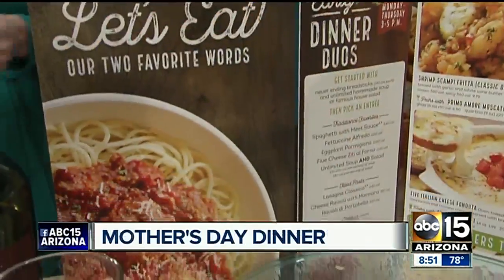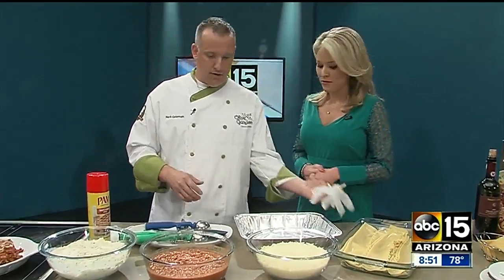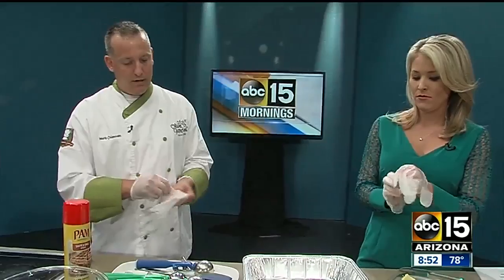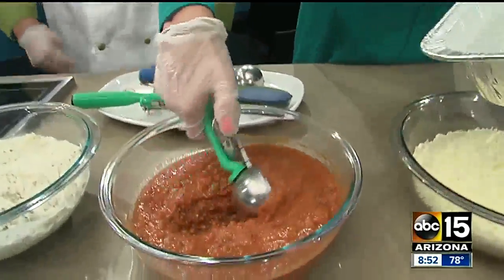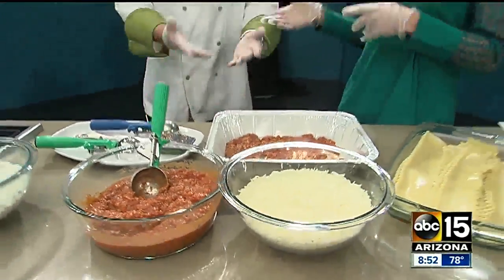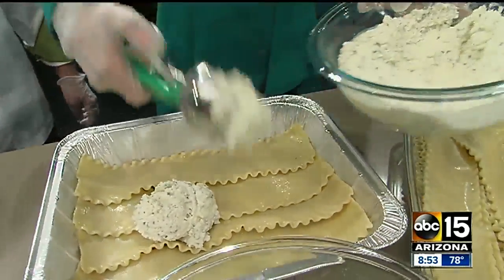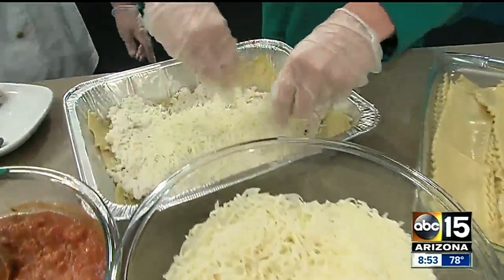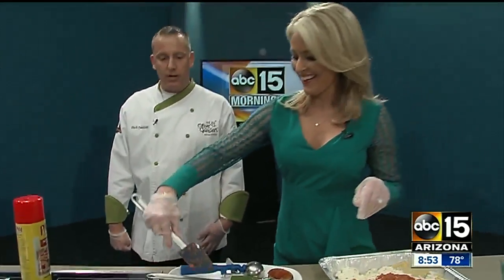Olive Garden shows us how to make a great Mother's Day dinner!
Olive Garden stopped by Saturday morning to show us how to make some tasty lasagna for Mother's Day.